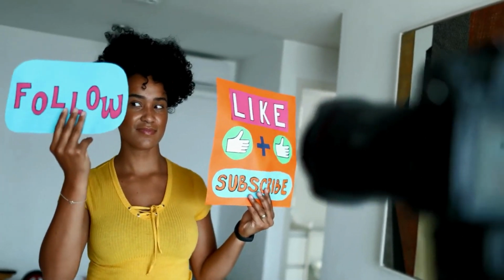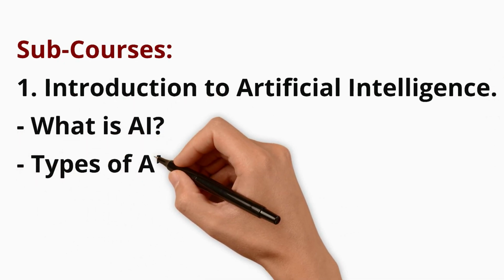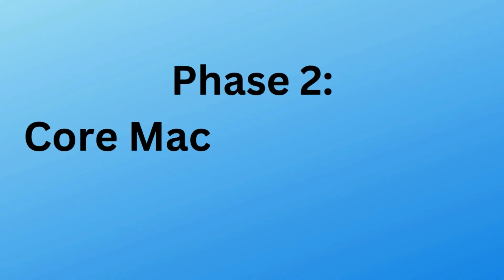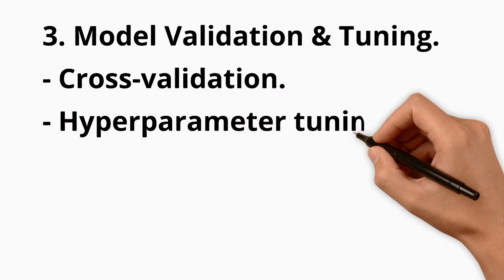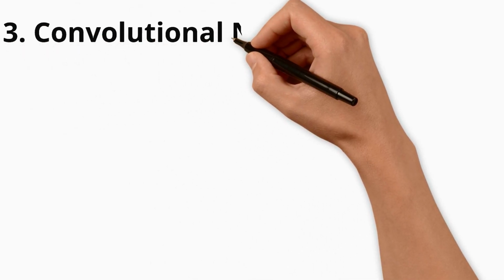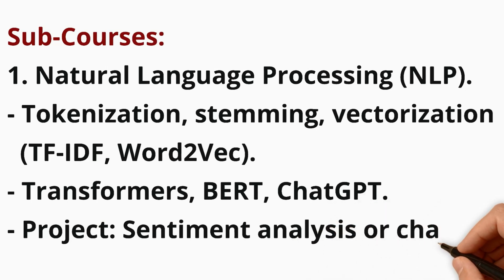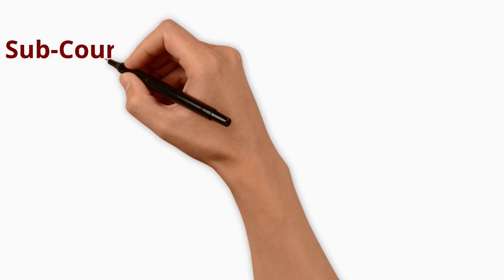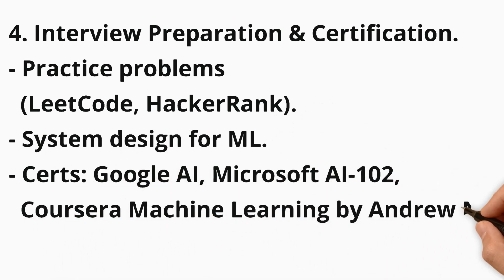Artificial Intelligence Course Journey: From Beginner to Expert | Step-by-Step Guide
AI Full Course Journey: From Beginner to Expert | Step-by-Step Guide (2025 Edition)

Welcome to the ultimate AI learning journey! Whether you're just starting out or aiming to become an AI expert, this full course is your roadmap to mastering artificial intelligence in 2025. 🚀

In this video, we break down the entire AI learning path — from foundational concepts like machine learning and neural networks to advanced skills like deep learning, natural language processing (NLP), computer vision, autonomous agents, and AI deployment.

👉 Perfect for:
Beginners curious about how AI works
Developers switching to AI careers
Students looking to upskill in AI
Entrepreneurs and tech enthusiasts

📌 What You'll Learn:
Key AI Terminologies
Machine Learning vs Deep Learning
Tools & Libraries (Python, TensorFlow, PyTorch)
Real-World Projects and Datasets
How to build your AI portfolio
Best platforms & free resources to learn AI in 2025

🎓 No prior experience needed — we start from scratch and guide you step-by-step!